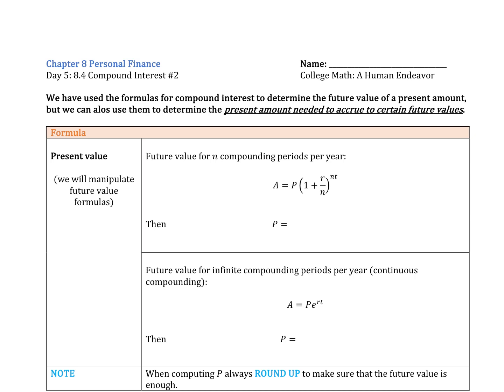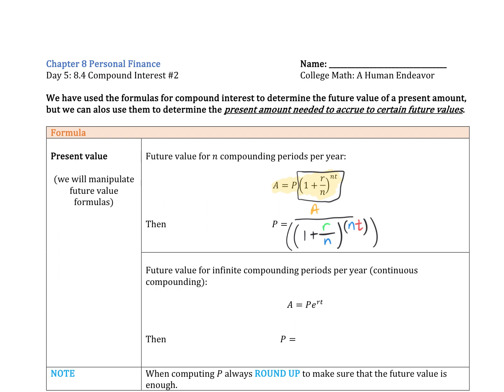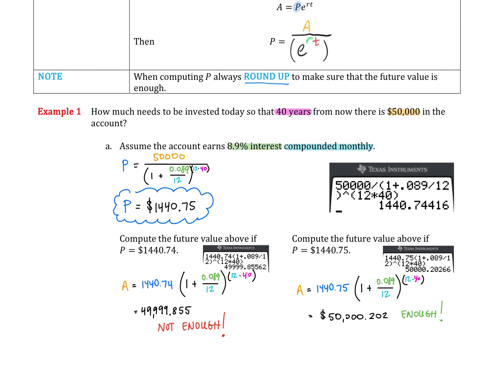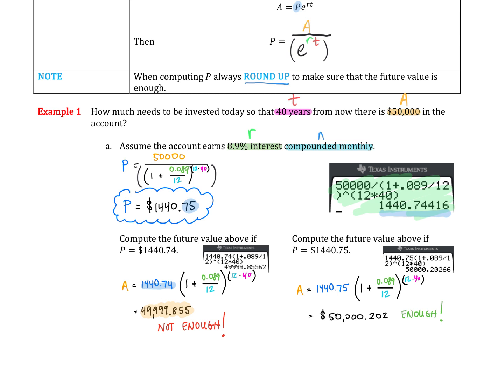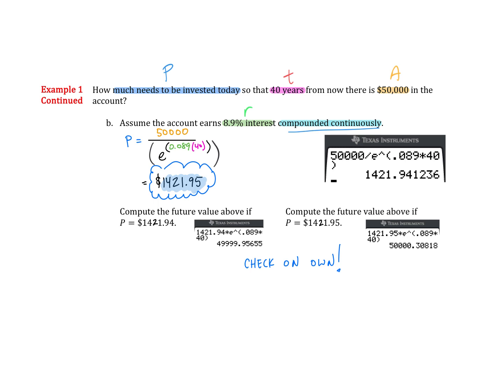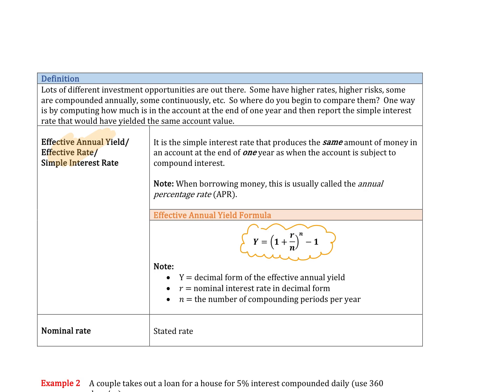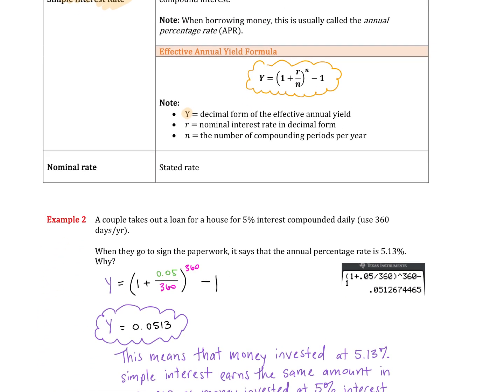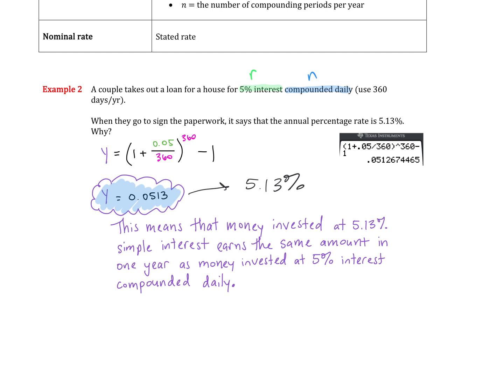Chapter 8.42 Notes